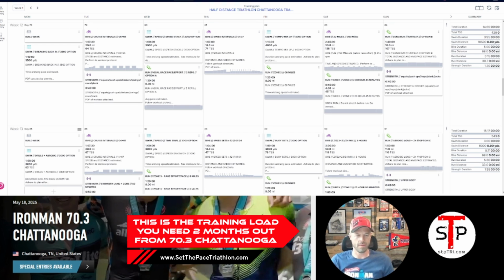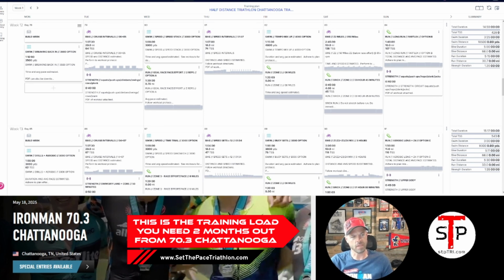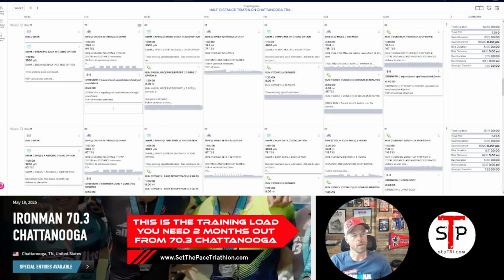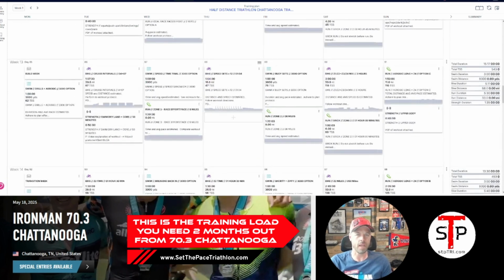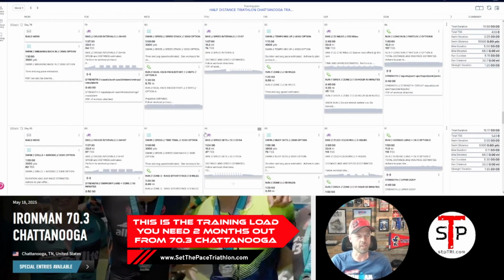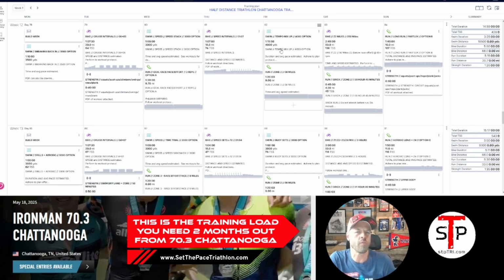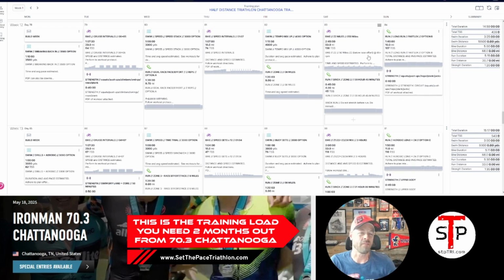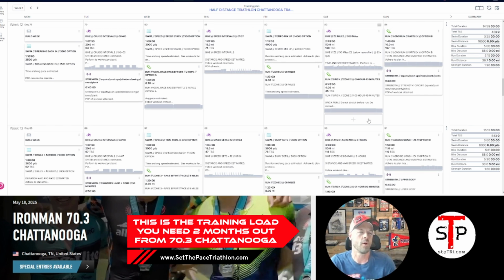This Is the Training Load You Need 2 Months Out From IRONMAN 70.3 Chattanooga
With IRONMAN 70.3 Chattanooga just two months away, it’s go time—but that doesn’t mean ALL gas, no brakes. In this video, we break down exactly what your training load should look like 8 weeks out so you can show up on race day strong, sharp, and not secretly cooked.

✅ Learn how to balance intensity, volume, and recovery
✅ Discover the common mistakes athletes make at this stage
✅ Get practical tips to dial in your training for peak performance

Whether you're chasing a PR or just trying to survive the Tennessee heat, this is the roadmap to make the next 8 weeks your most productive yet.

📈 Smarter training starts now—hit play and let’s get to work!